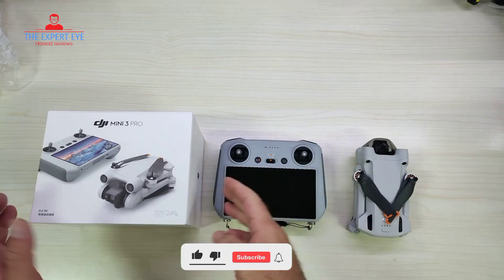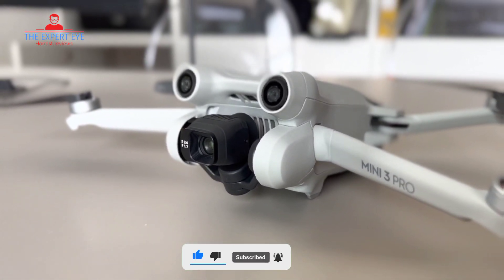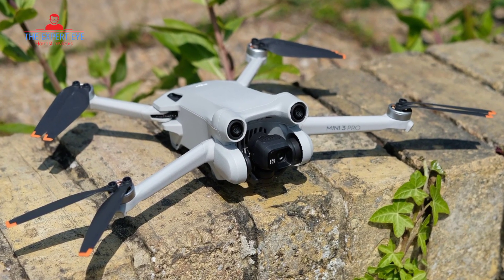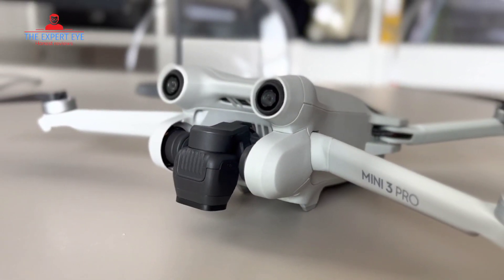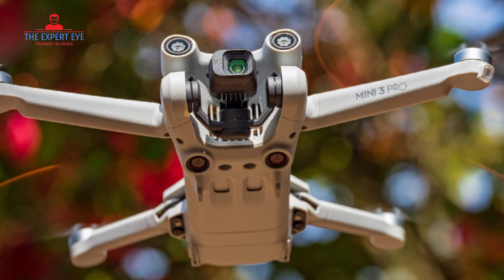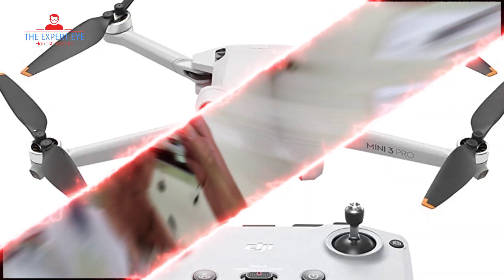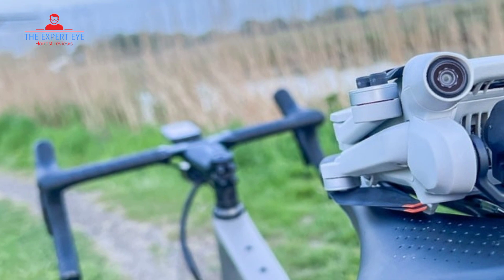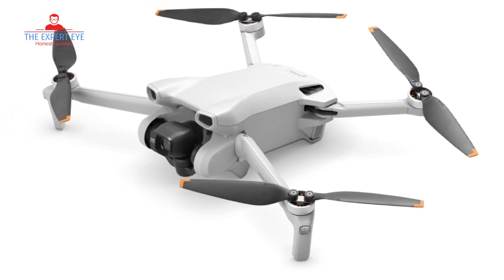DJI Mini 3 Pro | DJI Mini 3 Pro Review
Check out our in-depth review of the DJI Mini 3 Pro, the latest lightweight and foldable camera drone from DJI. With impressive features like 4K/60fps video, 48MP photo resolution, 34-minute flight time, and tri-directional obstacle sensing, this drone is perfect for aerial photography and social media enthusiasts. Watch now and discover its capabilities!

👉Video Clips Used Credit:DJI MINI 3 PRO OFFICIAL

dji mini 3 pro review
mini 3 pro review
mini 3 pro
dji mini 3 pro footage
dji mini 3 pro unboxing
dji mini 3 pro range test
dji mini 3 pro cinematic
dji mini 3 pro vs air 2s
dji mini 3 pro tutorial
dji mini 3 pro price in pakistan
dji mini 3 pro drone
dji mini 3 pro vs mini 3
dji mavic 3 pro review
review drone dji mavic 3 pro
dji mini 3 pro active track
drone camera
review

Pictures, video clips and background music used in this video are not ours. We have sourced them from various websites and creators, and have obtained the necessary permissions and licenses to use them.

We do not claim ownership of any of the visual or audio content used in this video, and we are only using them for the purpose of entertainment, education, or commentary.

and we will promptly remove the content from our video.

We also encourage our viewers to respect copyright laws and refrain from using any of the content in this video without obtaining proper permission and licenses